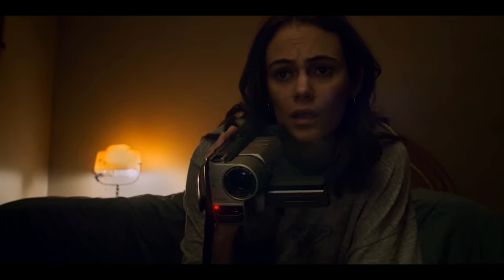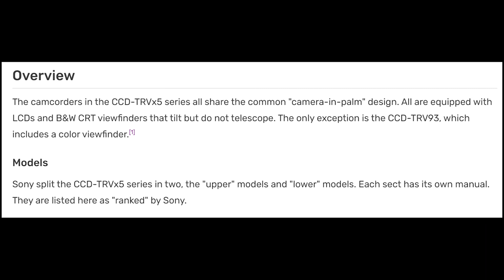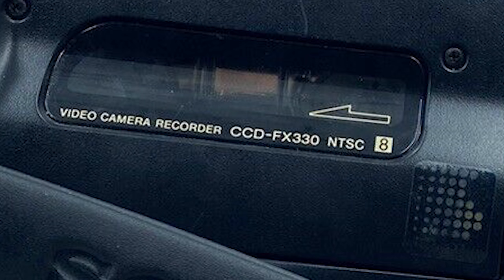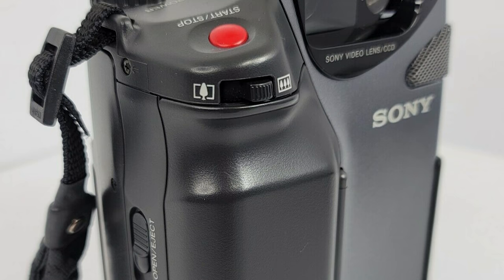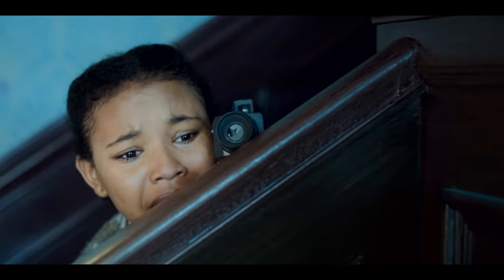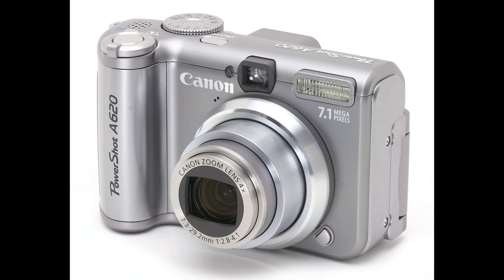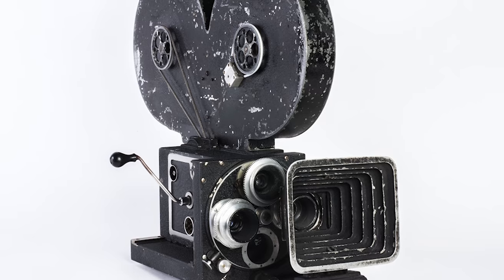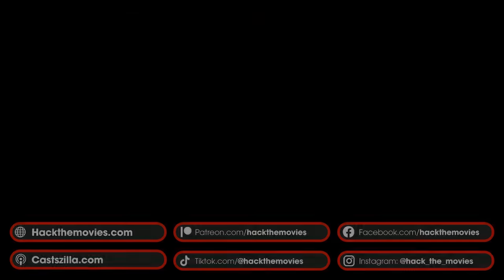Every Archive 81 Camera Explained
Archive 81 is a new show on Netflix focused on cameras and found footage. The main characters camera caught my attention and I went down a rabbit hole researching all the cameras in the show. Here is my breakdown of them and how accurate they were.

Cameras featured in the show
Sony Handycam Vision CCD-TRV65
Fisher-Price PXL 2000
Canon Powershot A620
Mitchell Standard 35mm Camera

Send us your tapes (or other junk):
    Hack the Movies
    300 N Main Street # 159
    Chalfont, PA 18914
    United States